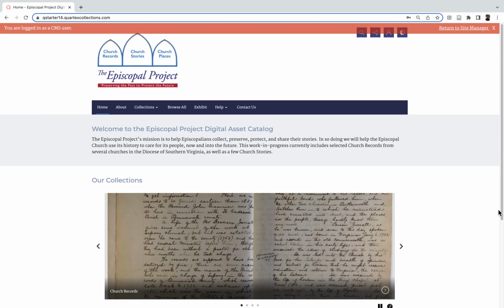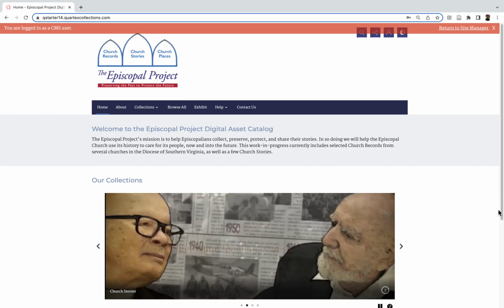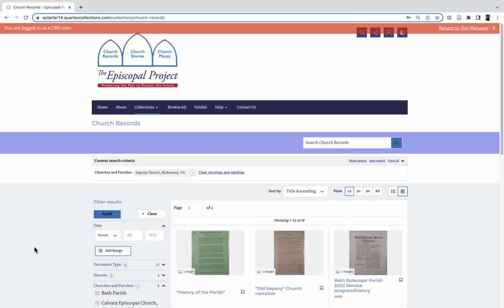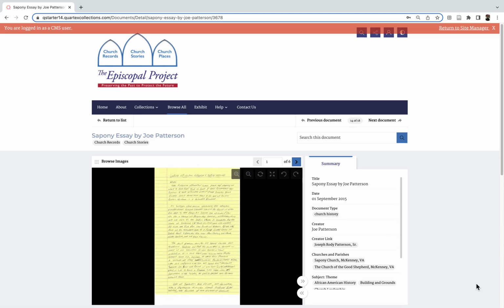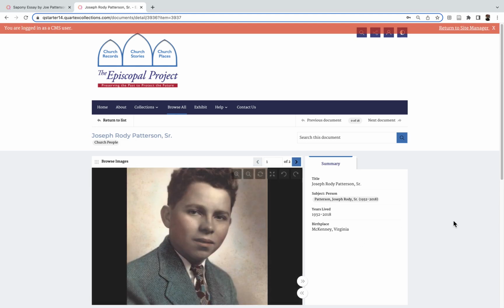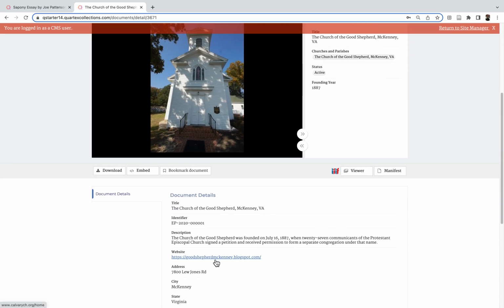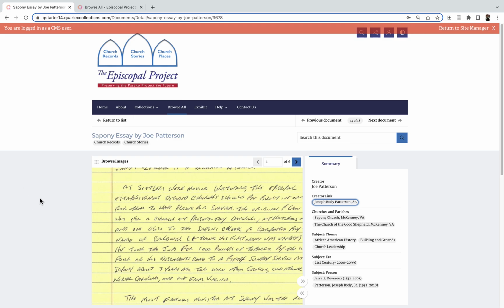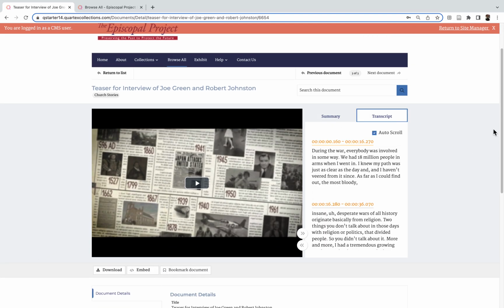The Episcopal Project, Video Demo of the Repository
See a brief overview of The Episcopal Project, Archive Repository